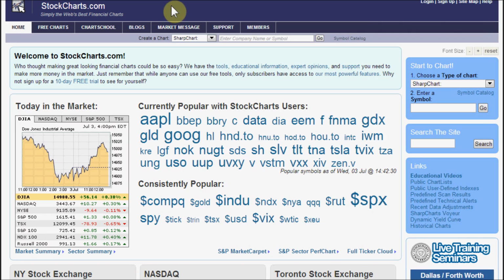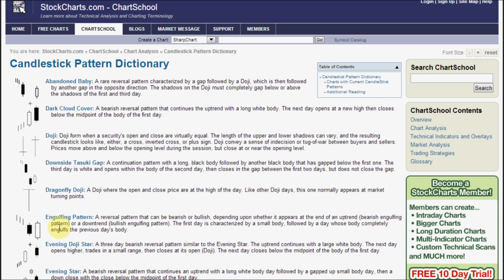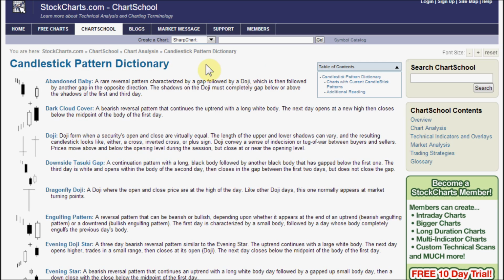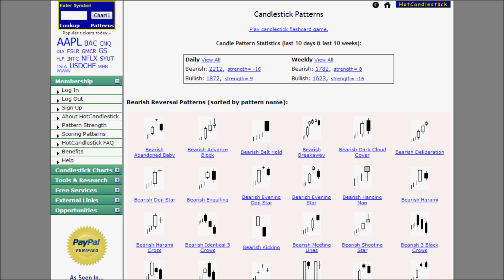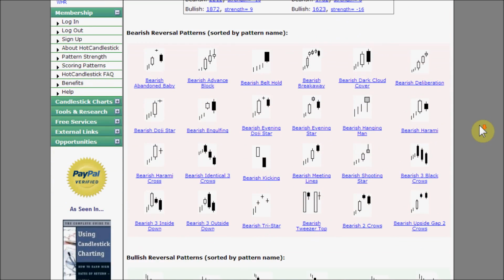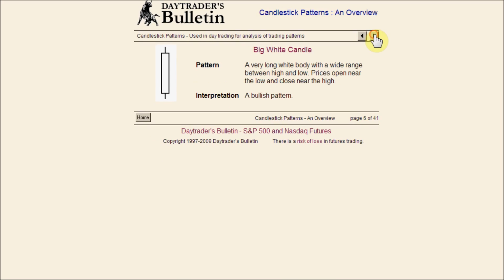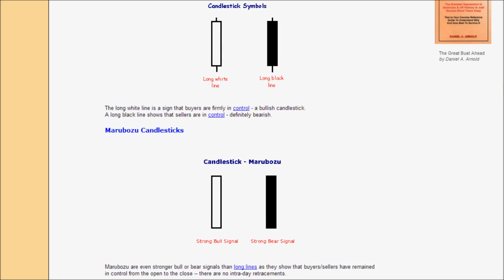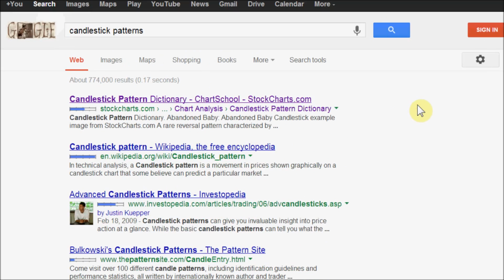Candlestick Charts - Part Three - Candlestick Patterns / Combinations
This lesson briefly describes Candlestick Patterns, and shows you where to get a lot of great information on this Advanced Level subject.